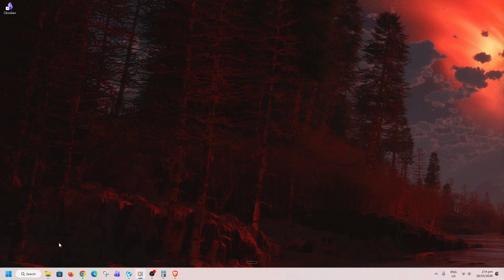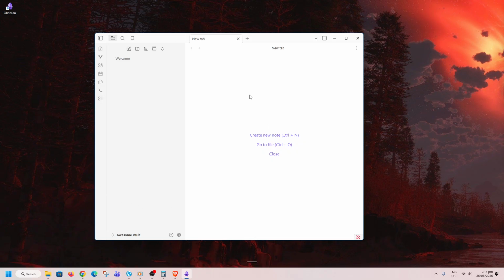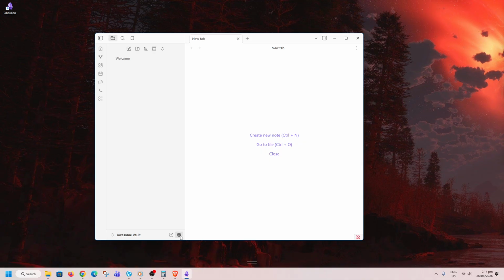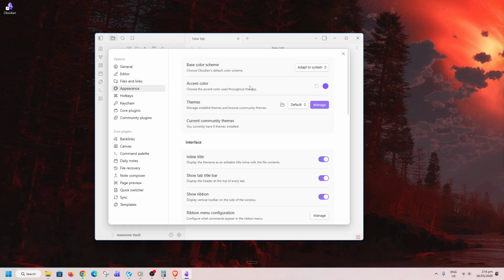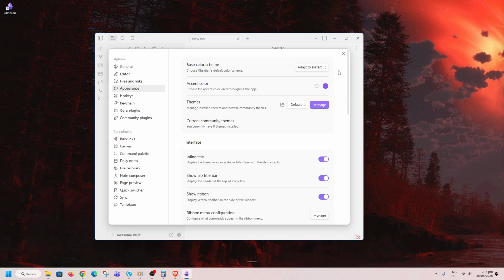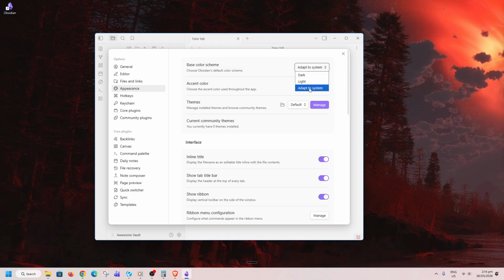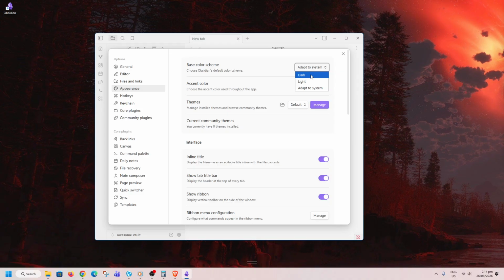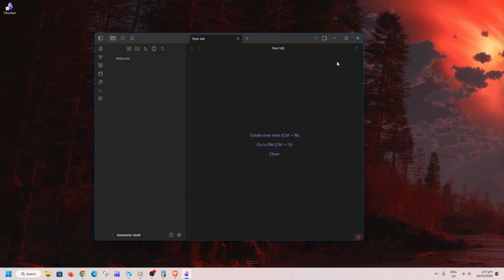How to Change Obsidian Appearance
In this video, I’ll show you how to change the appearance in Obsidian.

The method is very simple and clearly described in the video. By following all the steps, you’ll easily learn how to customize Obsidian’s appearance, including themes and other visual settings.